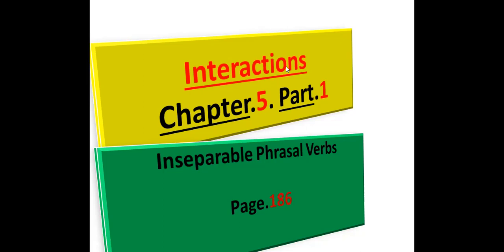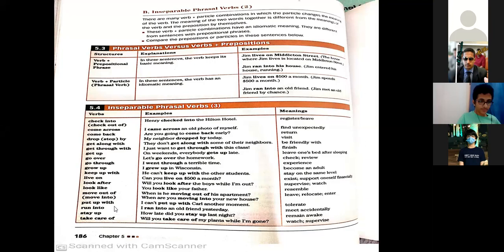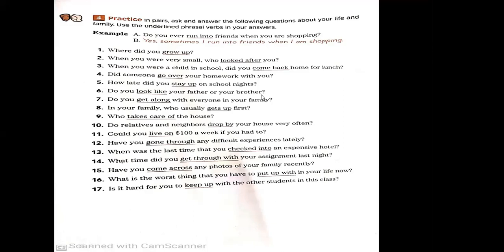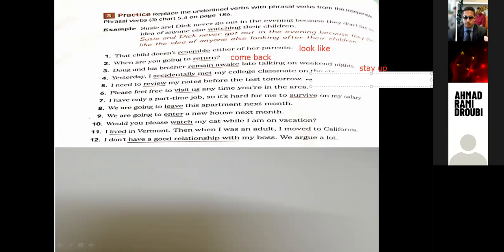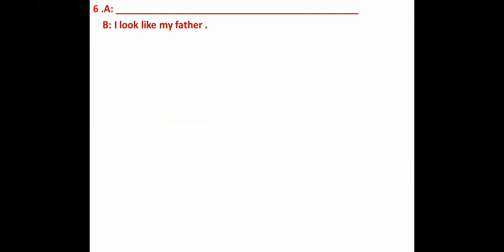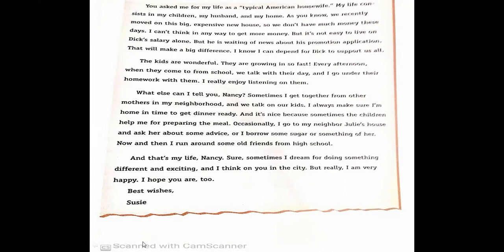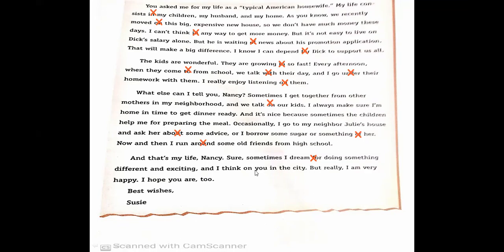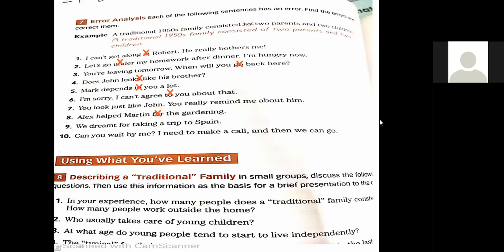Al-Safi International School.G8.English Grammar Ch. 5 Part .1" Inseparable Phrasal Verbs"